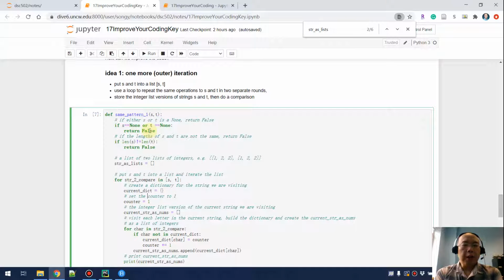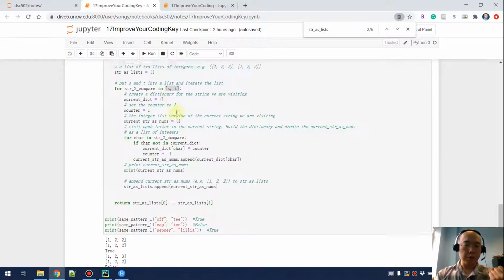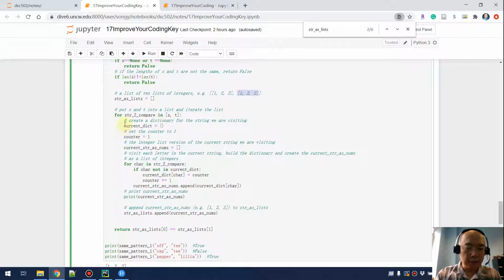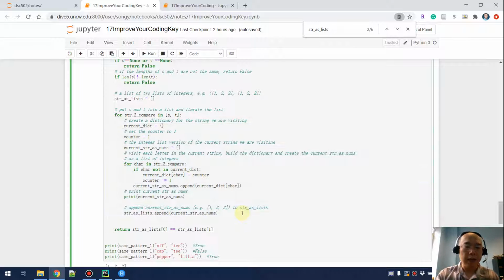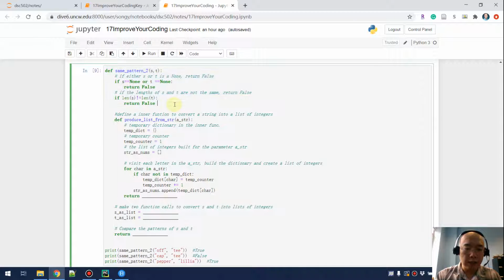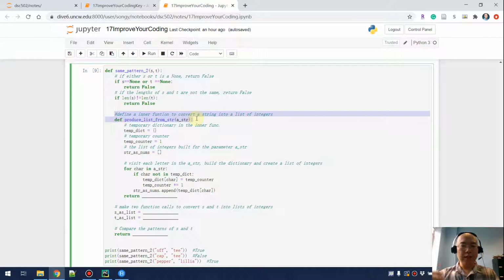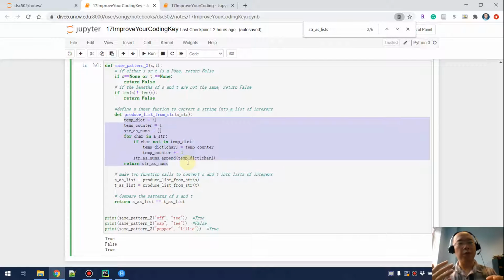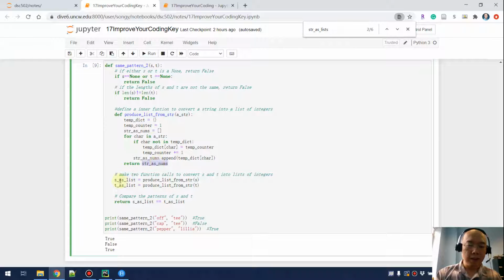17-2 DRYing code with nested functions